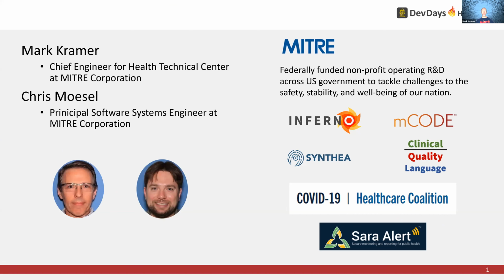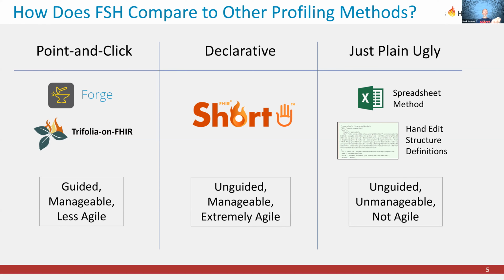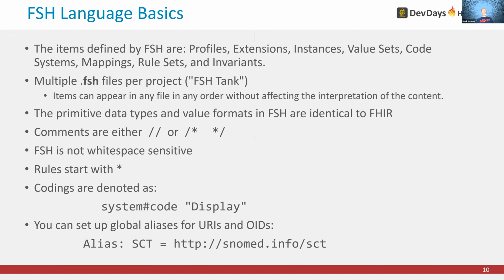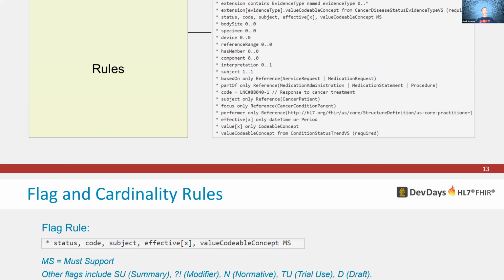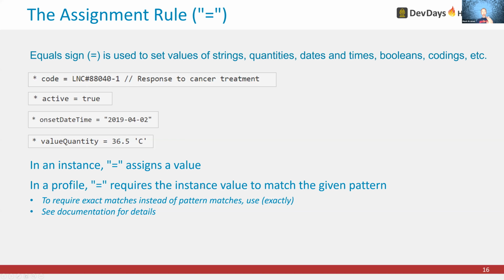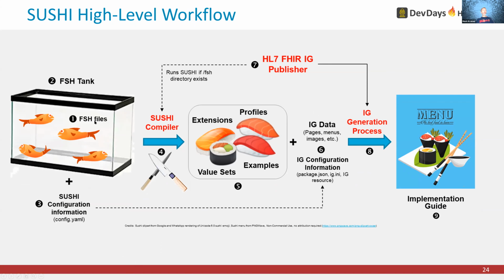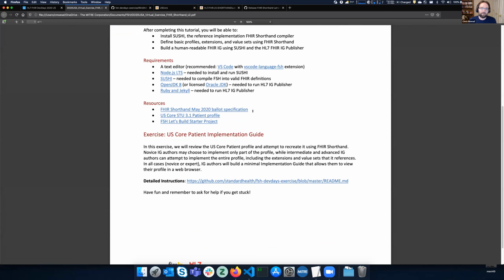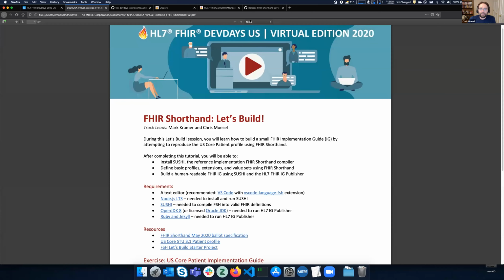Mark Kramer & Chris Moesel - FHIR Shorthand | DevDays 2020 Virtual June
FHIR Shorthand (FSH) is a domain specific language for defining the content of FHIR Implementation Guides (IG). The language is declarative; each statement expresses a single change the author wishes to make in a profile, extension, or example instance. Because it is a language, written in text statements, FSH encourages distributed, team-based development using conventional source code control tools such as Github. It supports meaningful version-to-version differentials, merging and conflict resolution, and refactoring through global search/replace operations. FSH compiles into StructureDefinitions and related artifacts, to produce ballot-ready implementation guides (IG).
FSH should mainly appeal to users with some programming background who want to accomplish things quickly, without getting bogged down in FHIR details, managing multiple Excel files, or being constrained by graphical interfaces. FSH is an open HL7 standard, and many extensions can be envisioned.